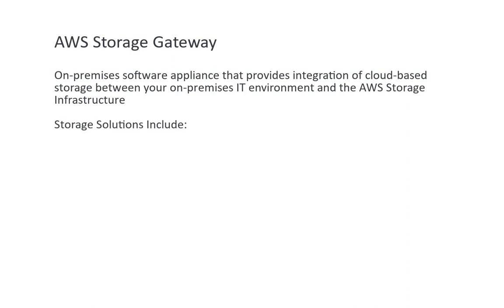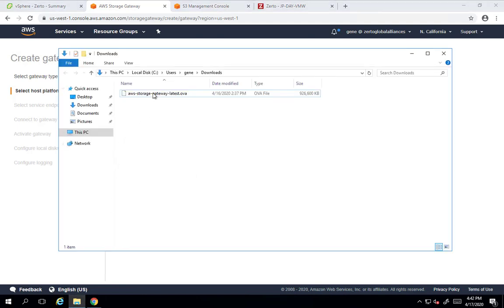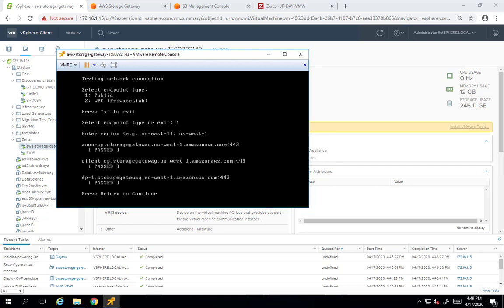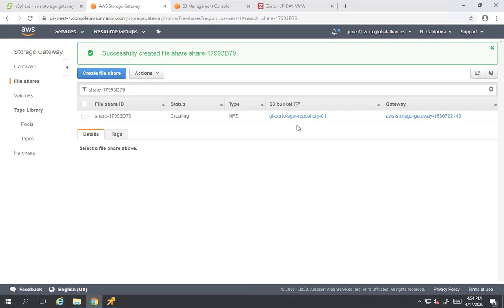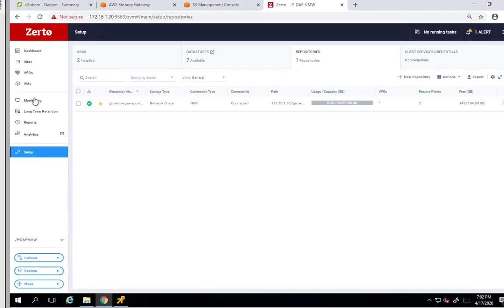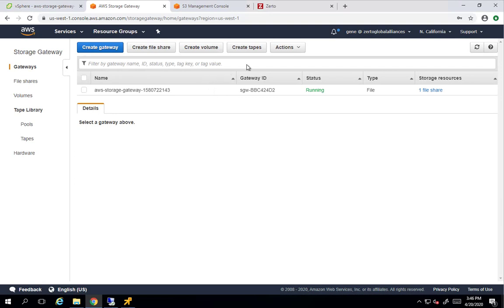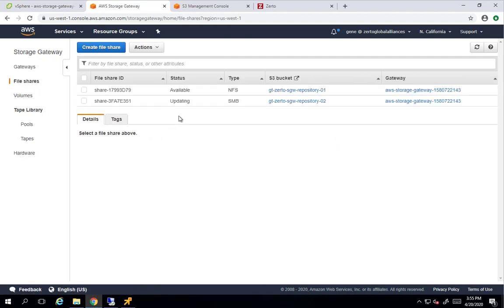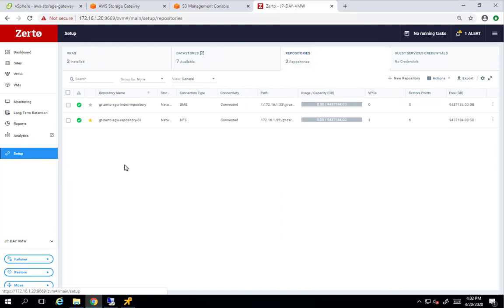Zerto 8.0 - Using the AWS Storage Gateway for Long Term Retention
This video demonstration will walk you through the setup of the AWS Storage Gateway (File Gateway).  By doing this, you can effectively allow Zerto to leverage Amazon S3 for long-term retention (backups) of your data, while also having an on-premises cache for most frequently accessed data.